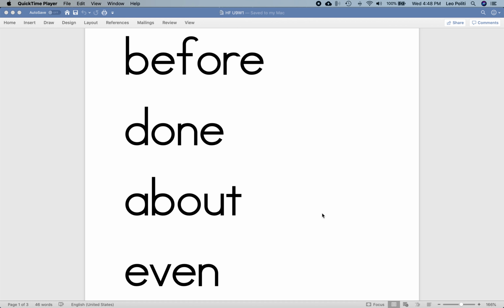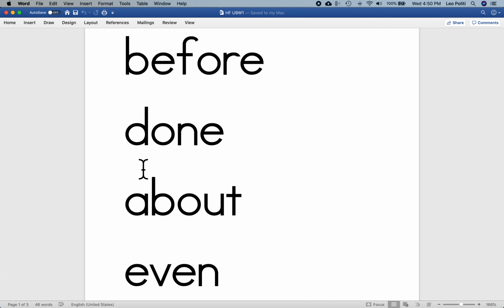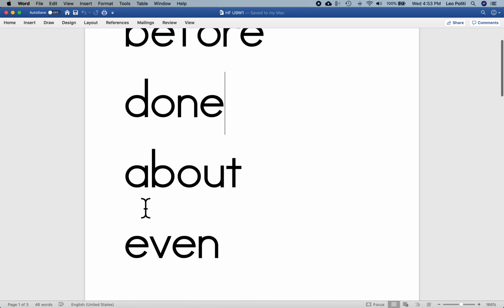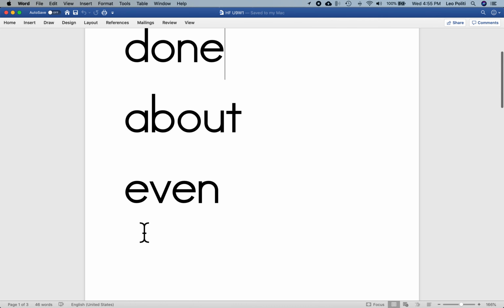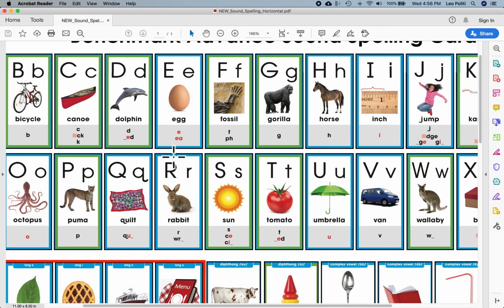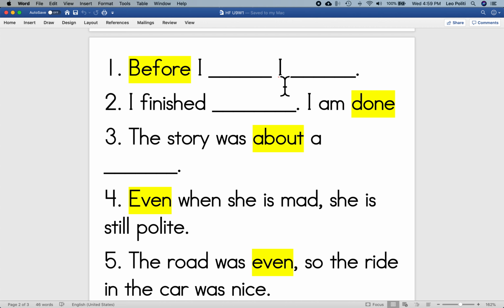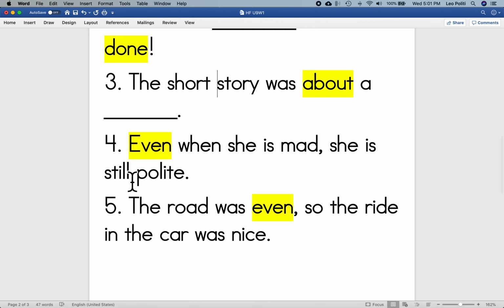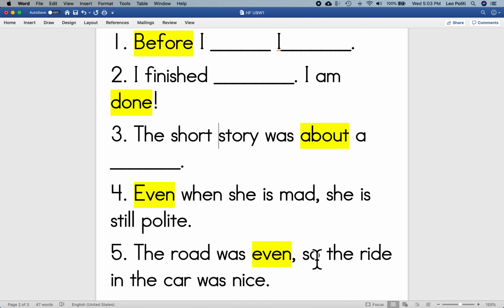HF Words U9W1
High-frequency/sight-words, unit 9, week 1: before, done, about, even